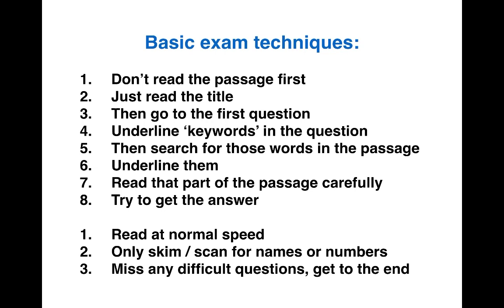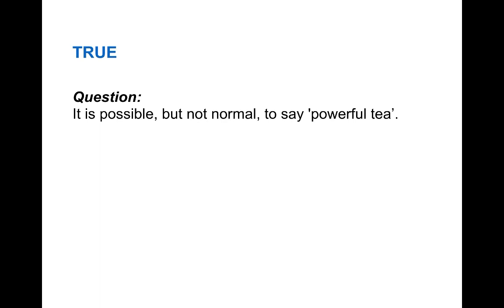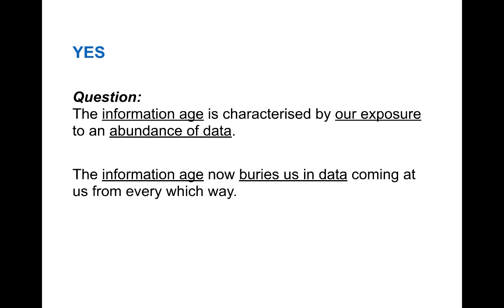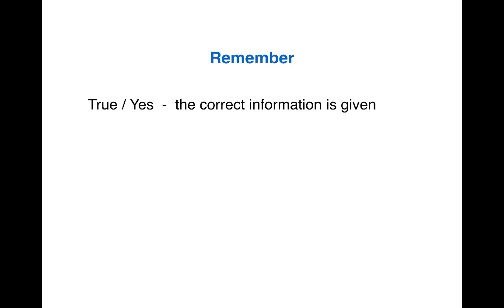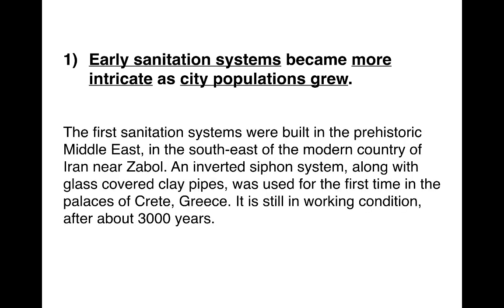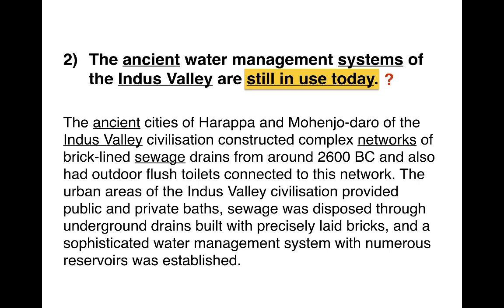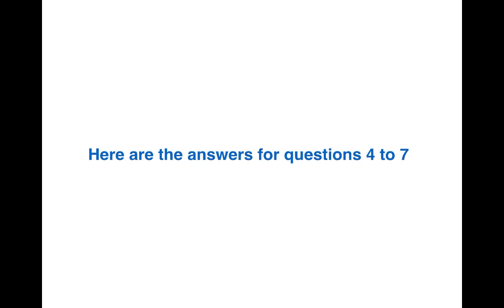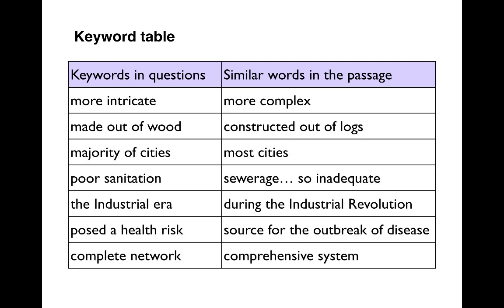IELTS READING LESSON 3 ( tips and tricks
Band 8 reading tips